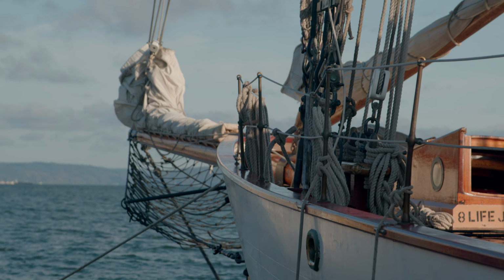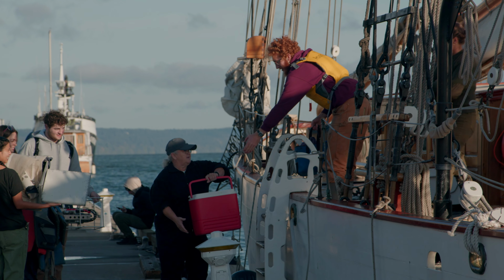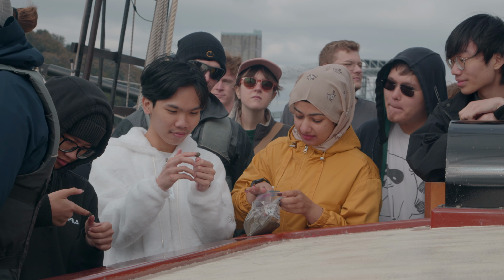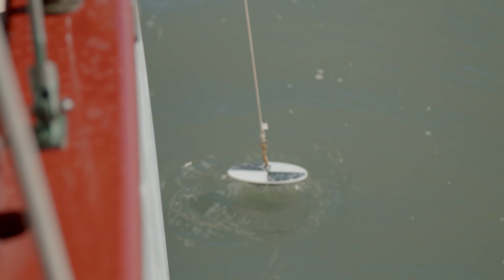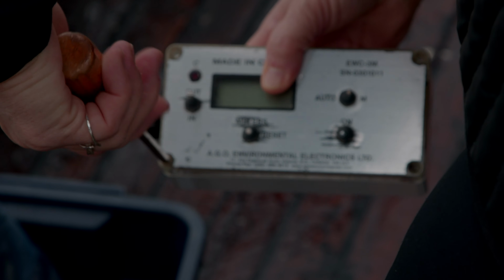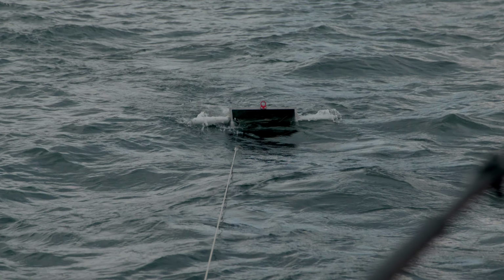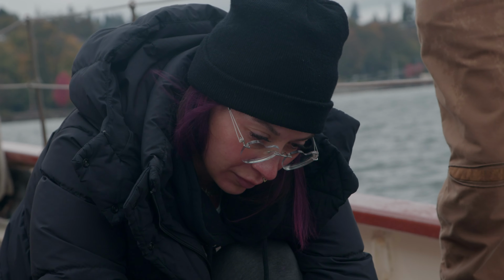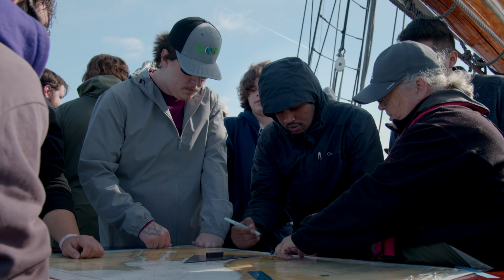Hands-On Oceanography At UW Tacoma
UW Tacoma students head out on the Adventuress, a tall ship owned by Sound Experience, to explore Commencement Bay and conduct hands-on scientific research. From sampling water and sediments to studying microplastics, the students experience firsthand what it's like to be a part of environmental research.